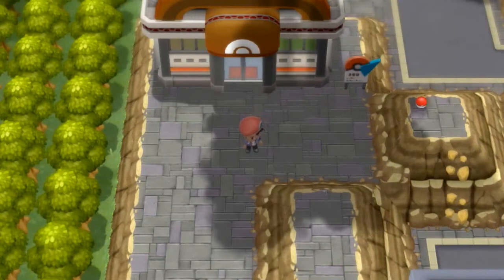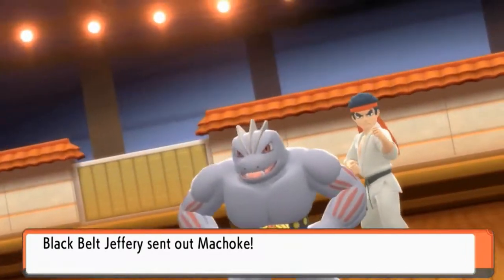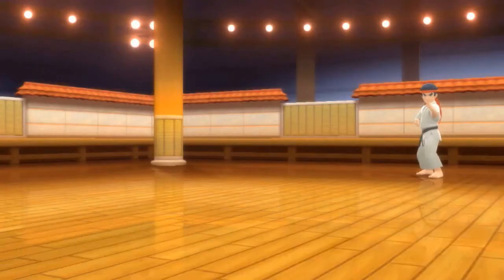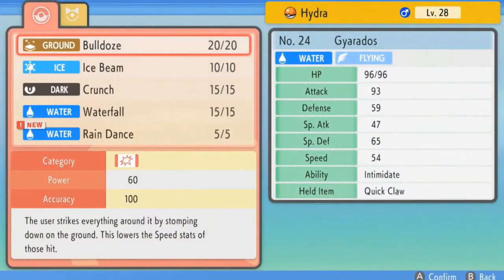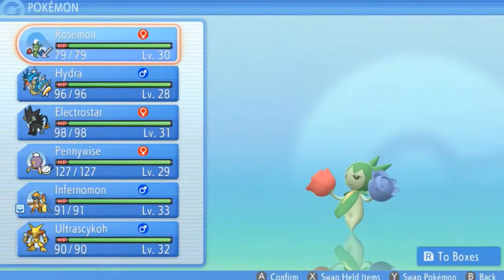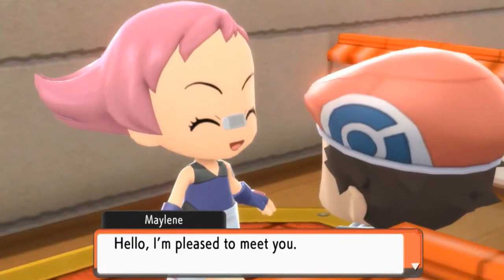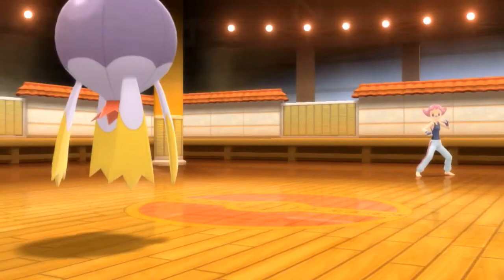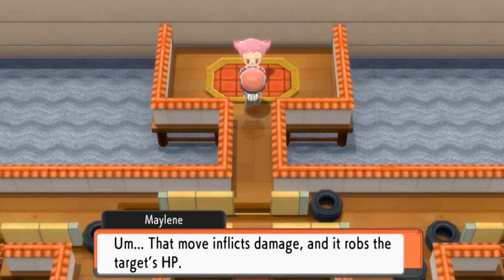Pokemon Brilliant Diamond Walkthrough Part 23: Gym Battle #3 Maylene! (2022 Re-Upload)